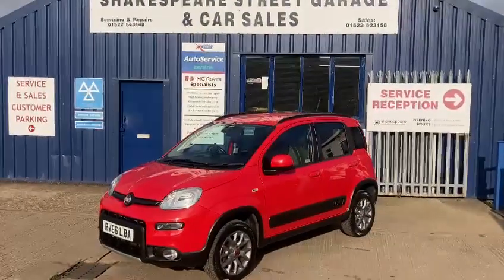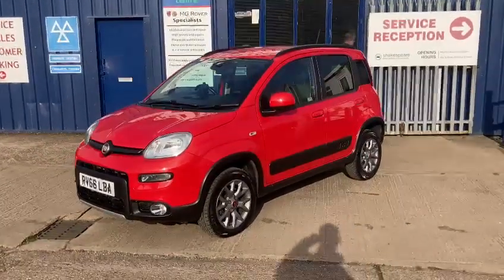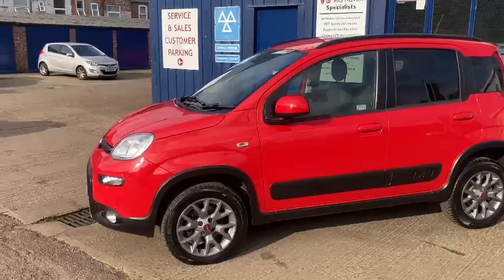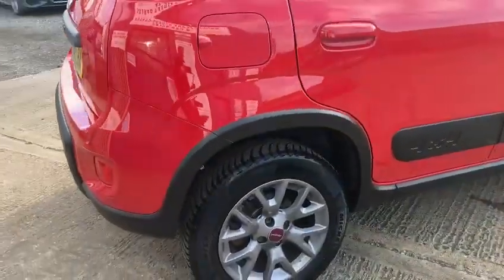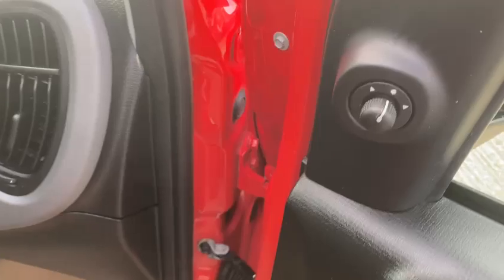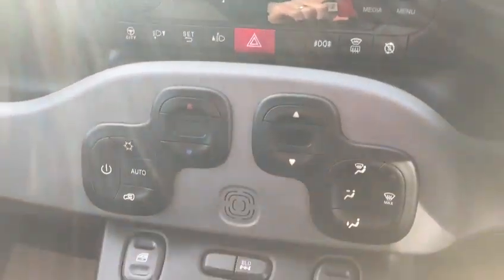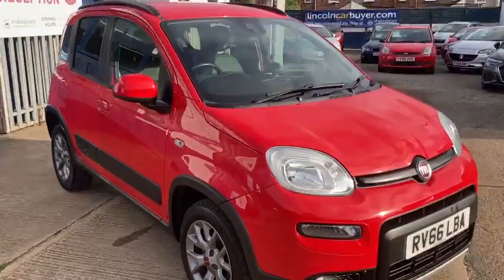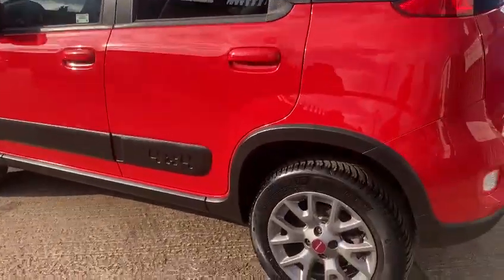FIAT PANDA 1.3 MultiJet 4x4 Hatchback 5dr Diesel 2016(66) 53,309 Miles.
Lovely 4X4 Fiat Panda Multijet 5dr, Kept in fantastic condition throughout, maintained regularly. Great spec with Heat Front Seats, USB/AUX, DAB Radio, Air Con, Climate Control, 15" Alloys & More. HPI Clear, Finance is available for most circumstances ask for a no obligation quote. For peace of mind, this car comes with a 3-month Warranty and a comprehensive Pre-Collection Inspection. Serviced recently at 50,353 miles. Good miles per gallon. Sold with a full Mot. Local delivery is available.
We've been established over 40 years so buy from us with confidence. We are open 5 Days a week - Monday to Friday 8:30 - 6, Saturday/Sunday by Appointment, for full details and to arrange your viewing and test drive please call 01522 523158/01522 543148. All our vehicles must pass an extensive 1-hour check before we purchase into stock. Please feel free to read our 5* reviews from our other happy customers and we look forward to hearing from you.